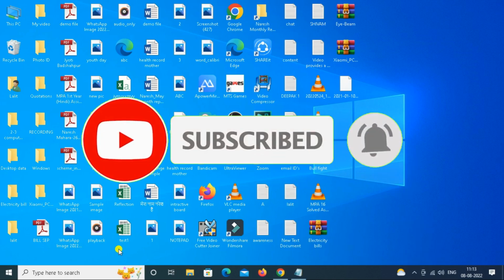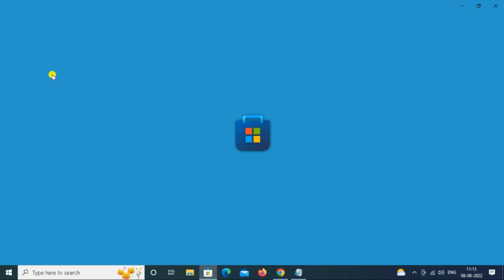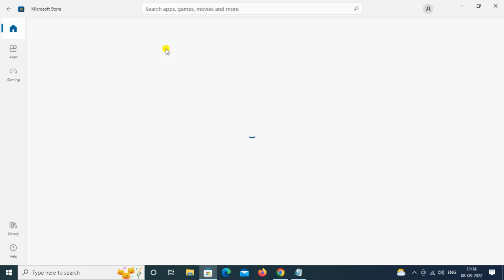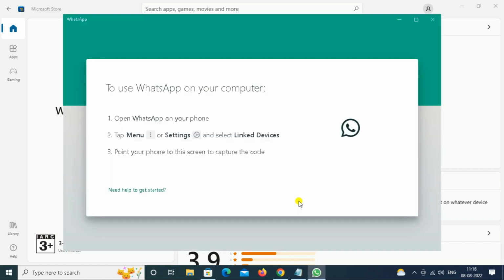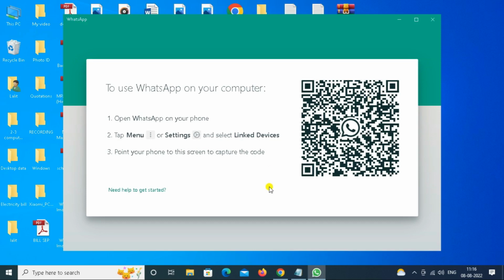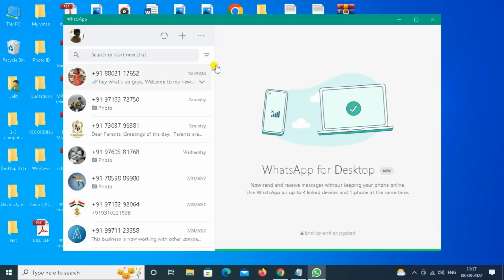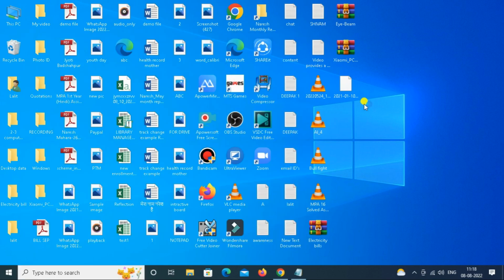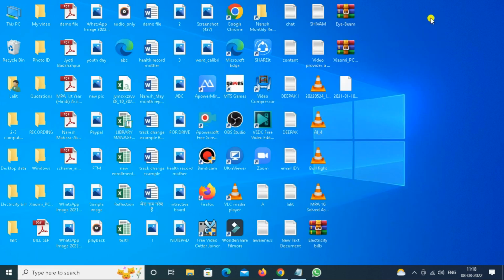How to install WhatsApp windows 10 laptop | How to download WhatsApp in laptop | WhatsApp for pc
In this video I am going to show you how to to install whatsApp on windows 10 laptop or PC. For that we need to download WhatsApp app from Microsoft store and then scan the QR code by using your smart phone and start using whatsapp on windows computer.